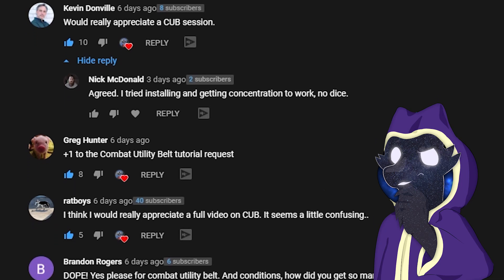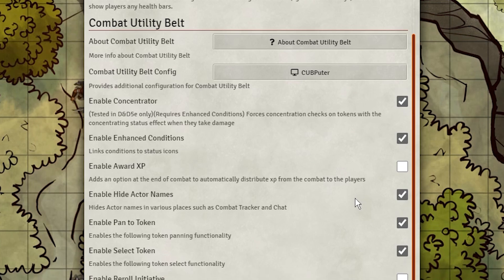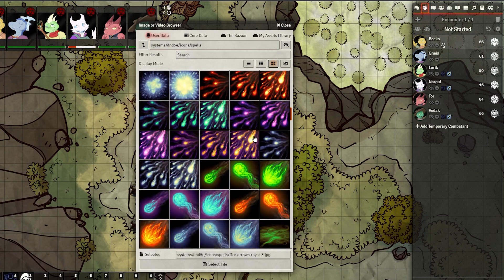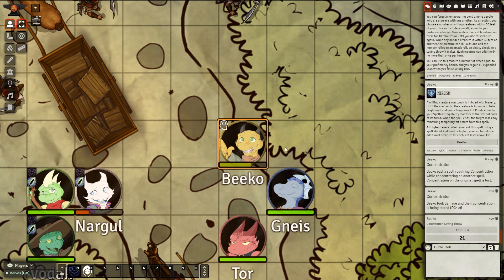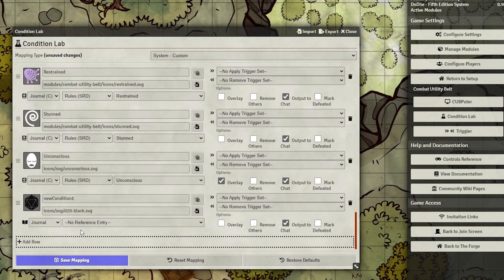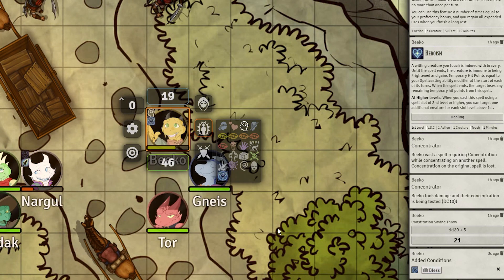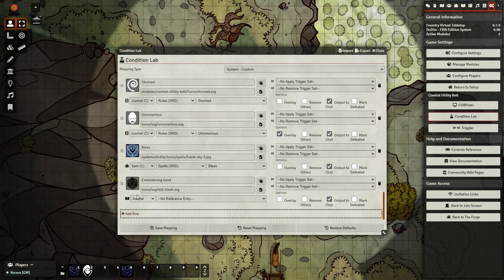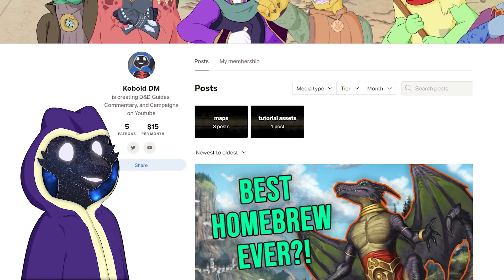Foundry VTT's Combat Utility Belt let's you DM the EASY way! [2021 Module Tutorial]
Foundry VTT's user-created modules enhance an already amazing VTT, and with Combat Utility Belt you can make running your campaigns easy!

0:00 Intro
0:24 Feature Rundown
1:31 Temporary Combatants
1:57 Concentrator
2:38 Enhanced Conditions
3:23 Creating new Conditions
4:21 Auto-apply conditions on casting spell
5:47 Thanks for watching!